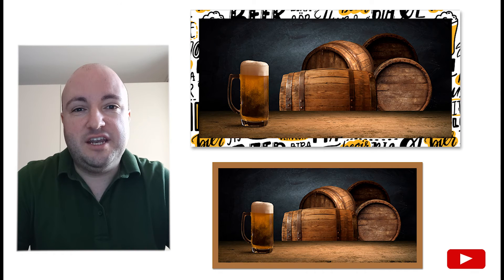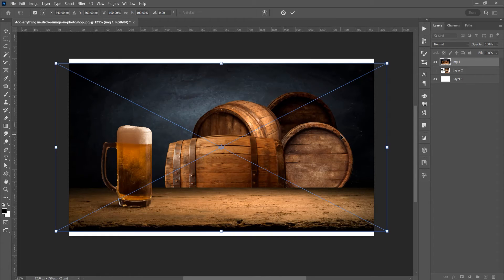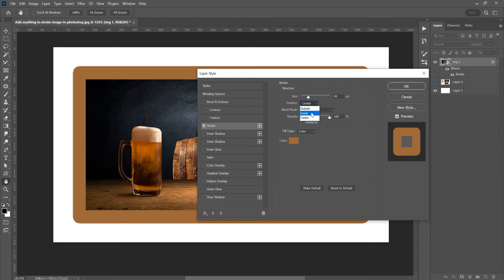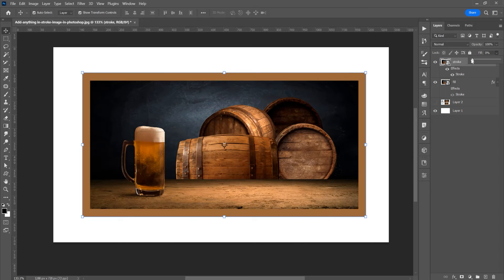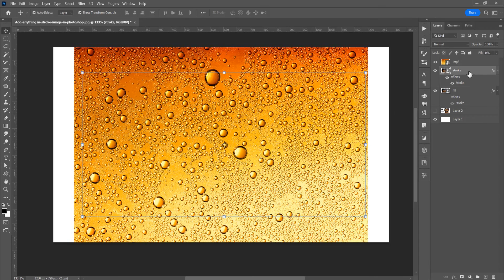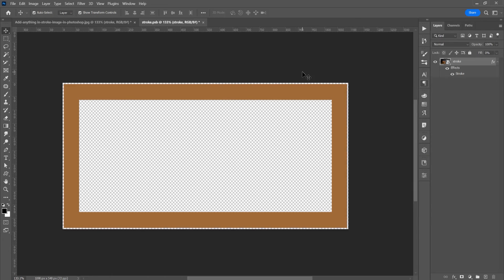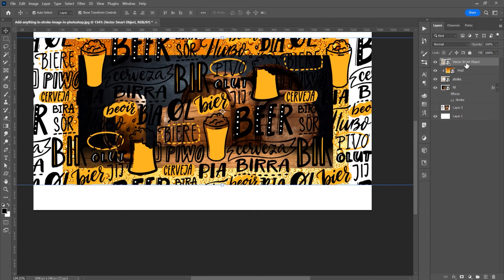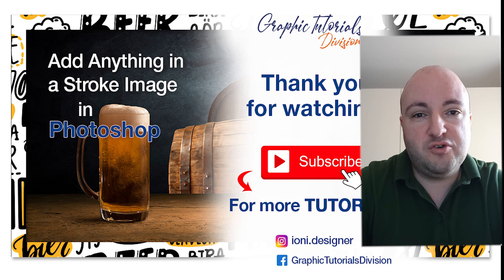Add Anything in Stroke Image in Photoshop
How to Add Anything in a Stroke Image in Photoshop

In this tutorial I will show you how to add an image, a color or vector graphics in a stroke image in photoshop. Open an image in photoshop and add stroke, then duplicate the image, and for the first image hide the stroke, and for the second image hide the fill, then add another image in program and place above to the second image, and the second image - the image with stroke convert to a smart object and then you can add the image - create clipping mask in stroke. because you create the smart object for the second image you cand double click on the smart object and change the size for the stroke and the color.